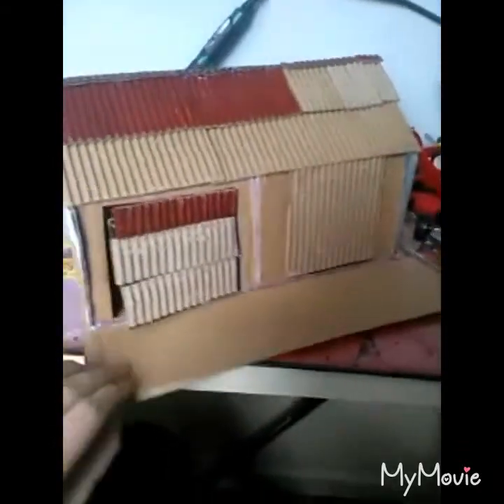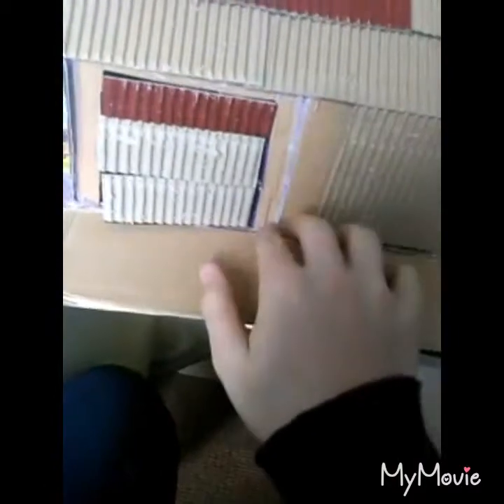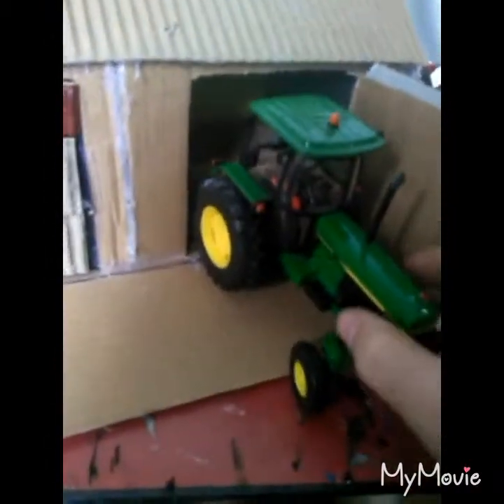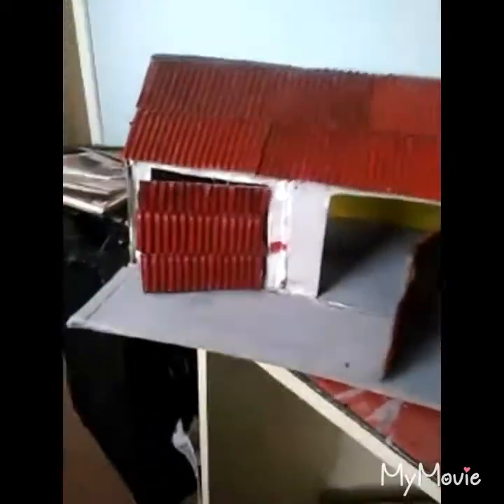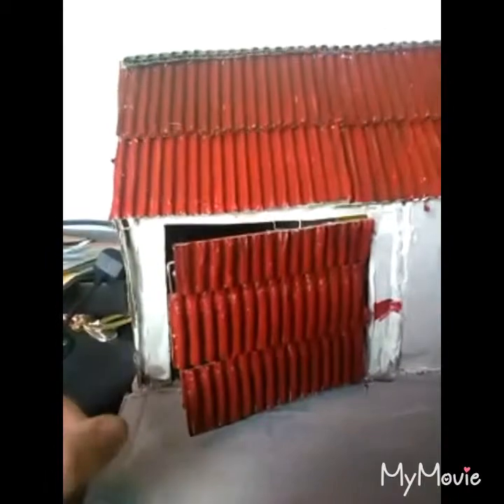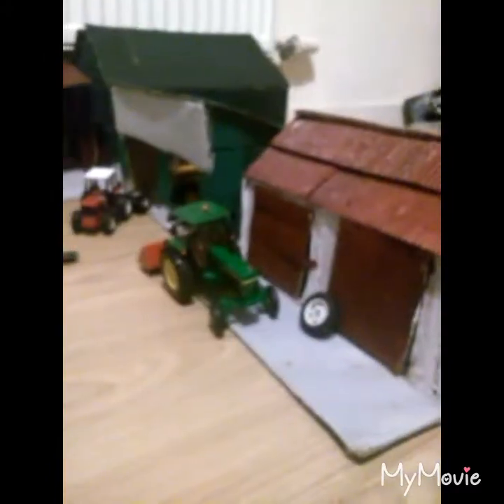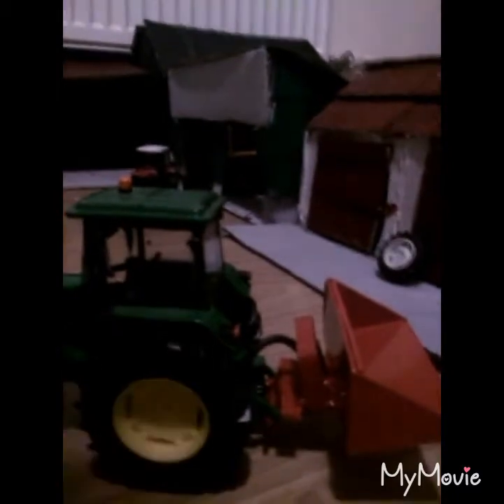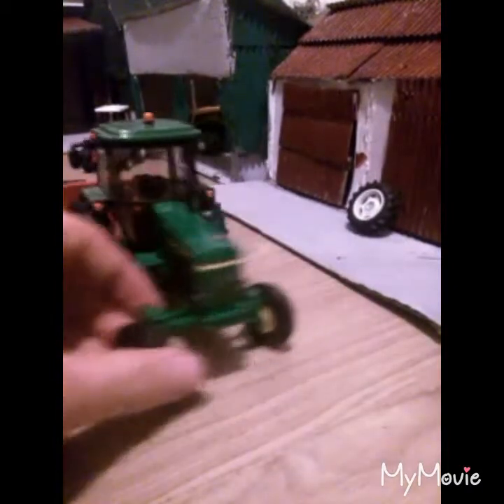Scratchbuild farm building also bonus addition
A quick project old shed and a tractor rear bucket also